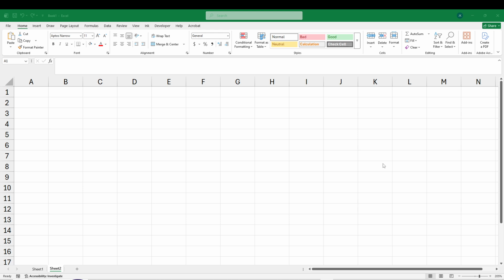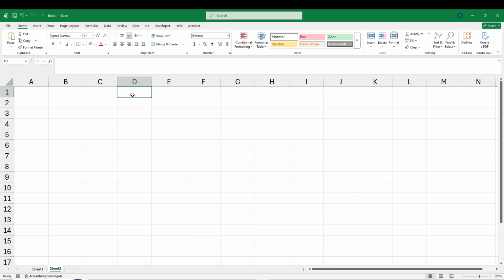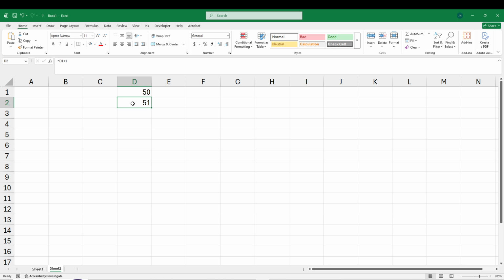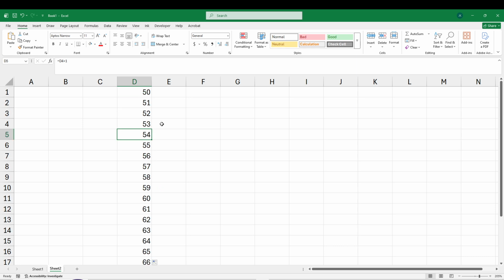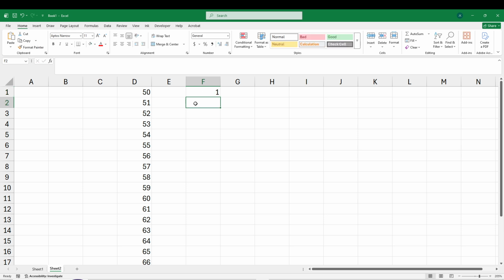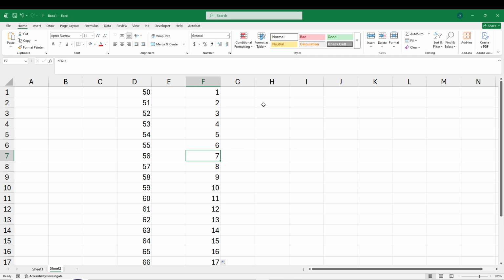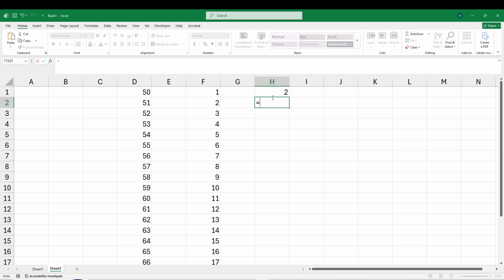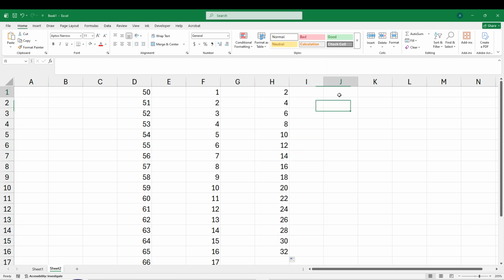How To Create Increments In Excel | Microsoft Excel Tips [2026 Guide]